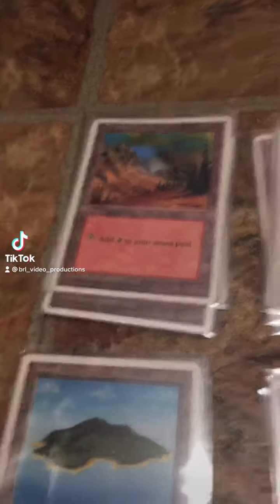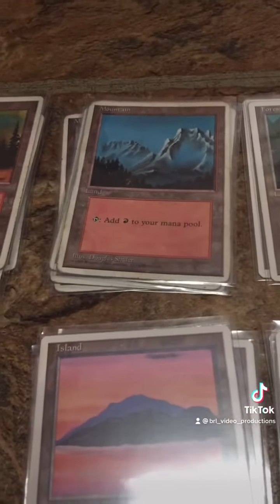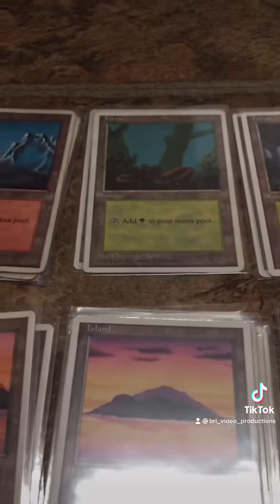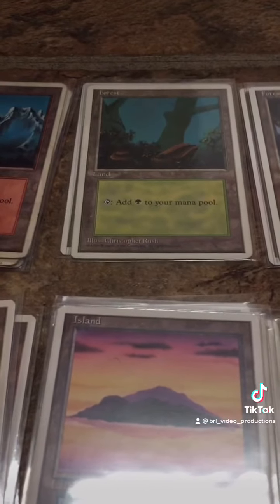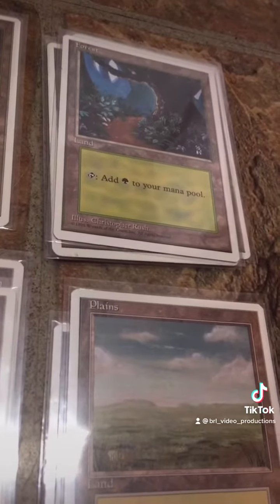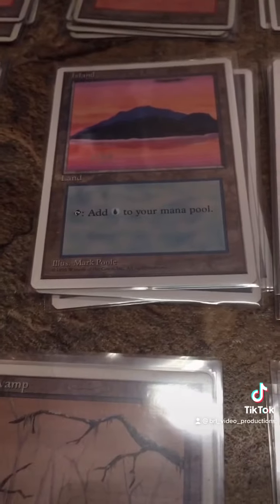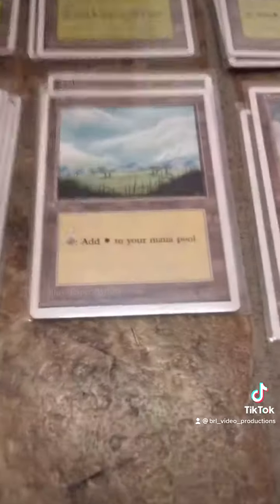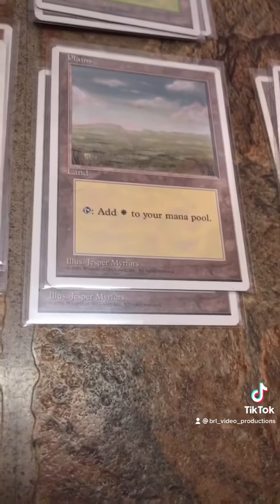MtG 4th Edition Lands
I show my Magic the Gathering 4th Edition lands, as originally posted on Tik Tok